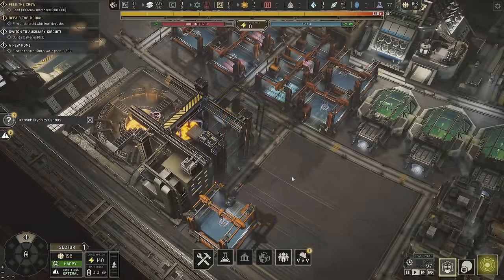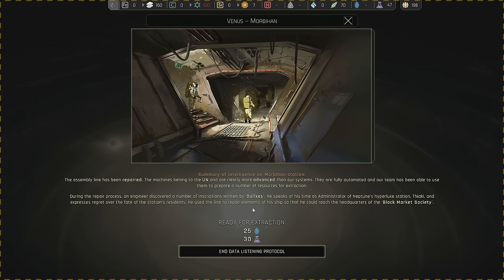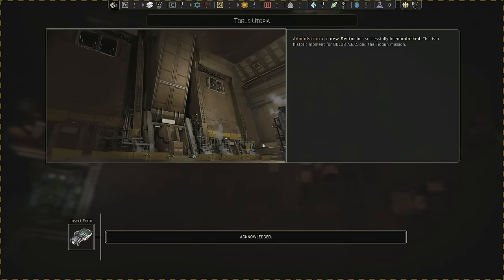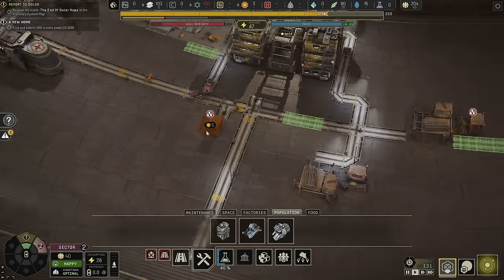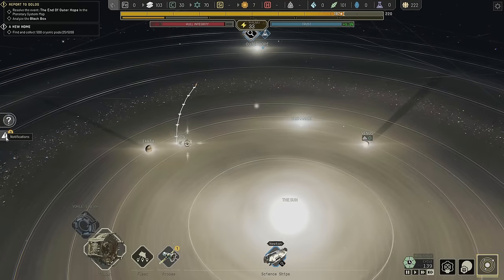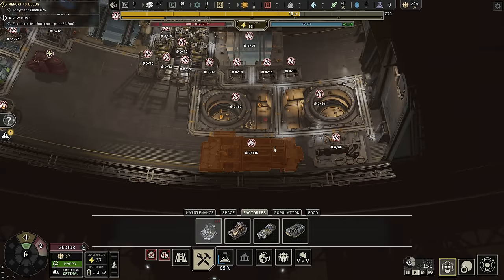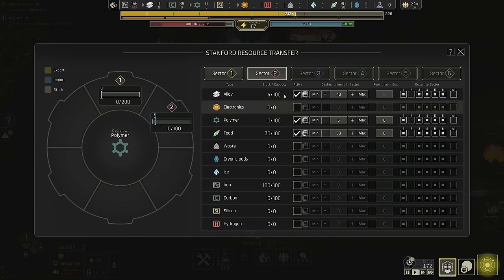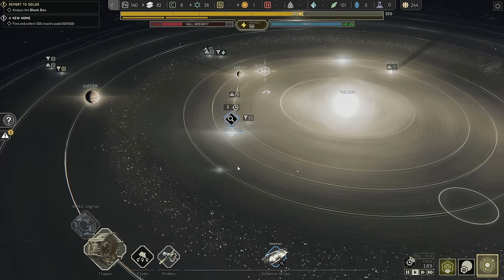THAT SHIP IS ENORMOUS! The UN Hates US! - IXION Gameplay - 02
IXION FULL RELEASE Gameplay: Guide a grand space station onwards in a perilous journey to find a new home for humanity! Ixion is space survival with a twist!

WHAT IS IXION?

A population to manage, survivors to find, cryopods to recover... Maintain your crew's trust in the corporation that started this venture, or face failure and mutiny. Six sectors can be unlocked within the station, each able to house more population, support new jobs, and provide opportunity to monitor the crew with the Data Listening System. Will you bring hope to the people?

IXION combines survival elements, exploration, conflict and resolution through player choices, resource management, and and overarching story that takes players through the vastness of space.
If you enjoy this content, you'll probably like the previous Colony Builder playlists Including Surviving Mars, and Endzone! See below:
Streaming/encoding system hardware can be found in my channel's About tab